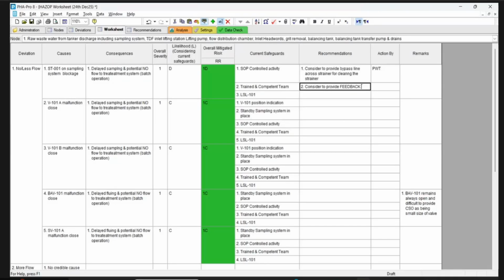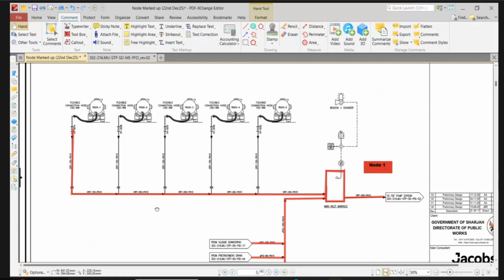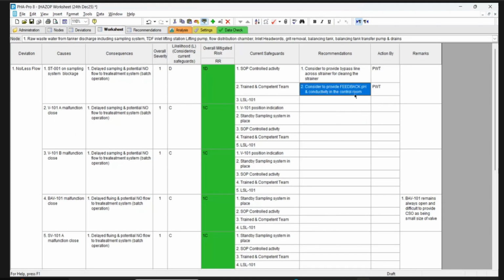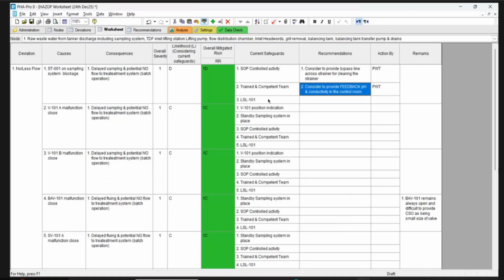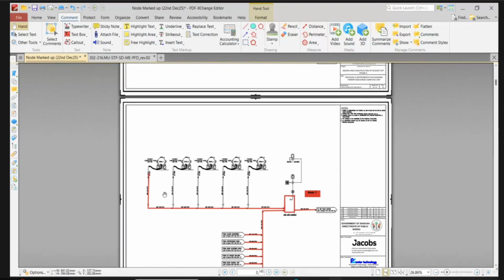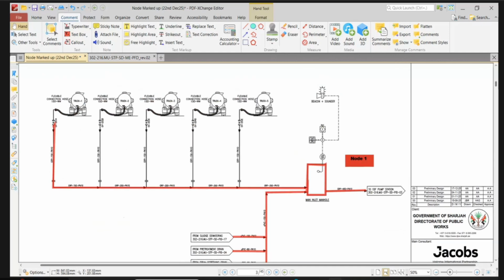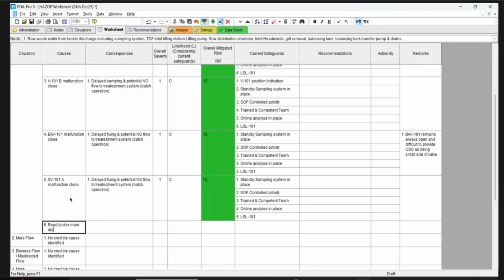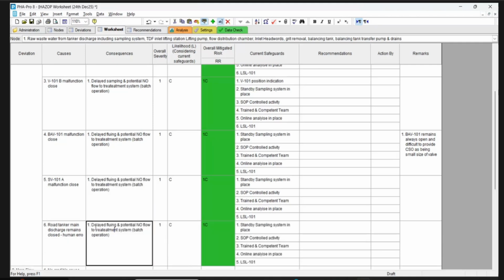Hazard and Operability (HAZOP) Workshop | Hazard and Operability (HAZOP) Analysis | Part 19 | IITC